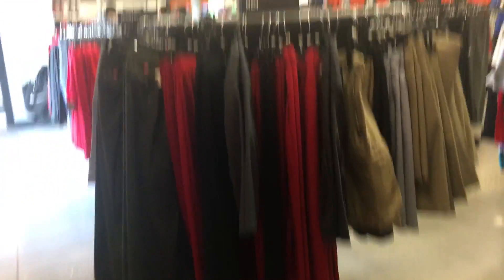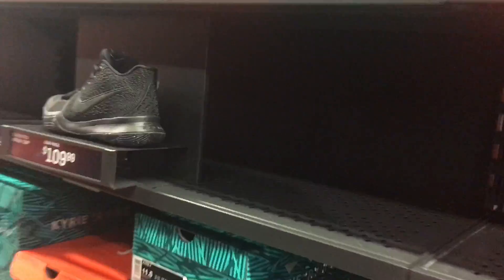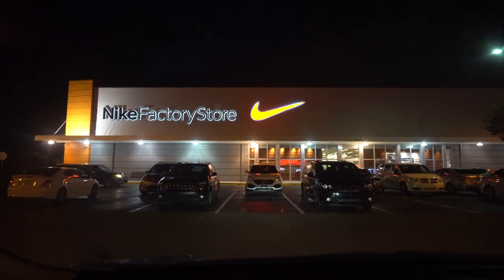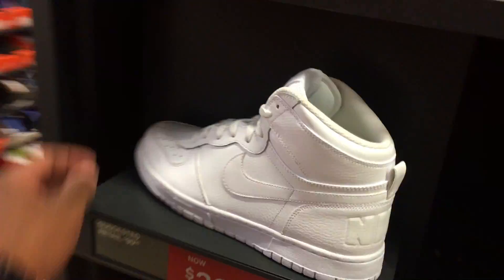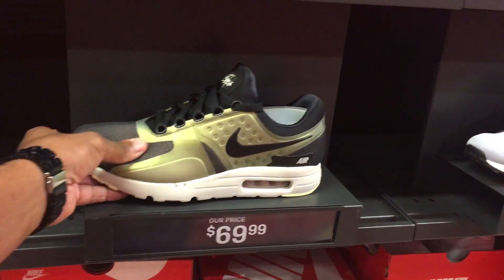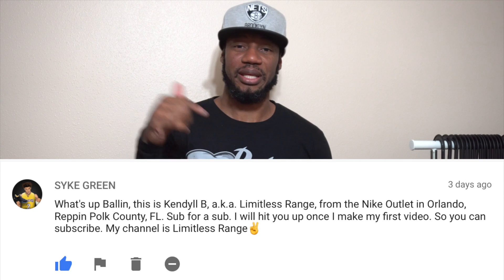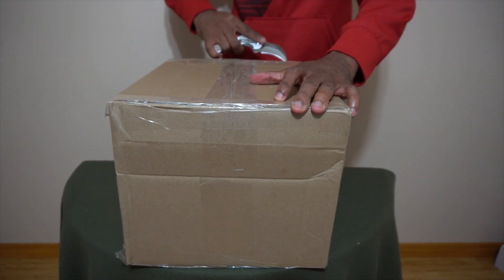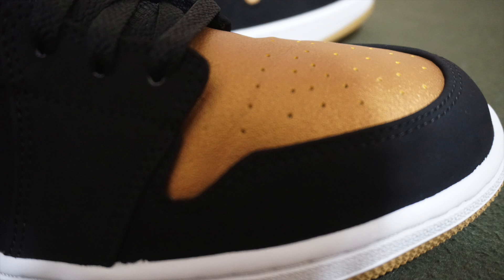Nike Outlet Vlog and Chatting with my Channel Supporters | Retro unboxing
This was a short and quick Nike outlet vlog, I only visited two Nike factory stores. I also ran into and chat with a few supporters of my channel in the Nike store. I am very blessed to have people recognized me for my work and I will always be grateful to have convo with my supporters. Salute to everyone who is roc n with me hard. Also, towards the end I added a unboxing.

==1==
Nike Factory Store
Lake Buena Vista Factory Stores
Orlando, FL
Open until 9:30 PM

==2==
Nike Factory Store
6149 W Irlo Bronson Memorial Hwy
Open until 10:30 PM

Username: Fawhall